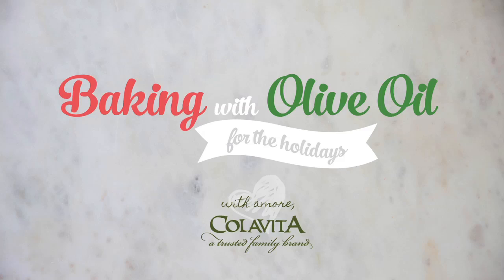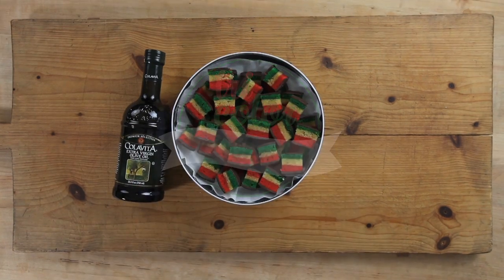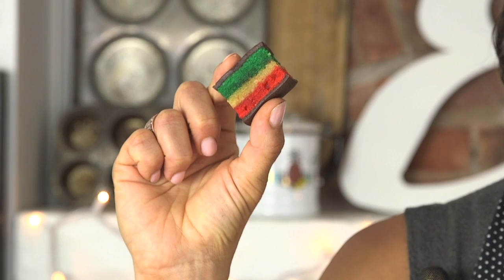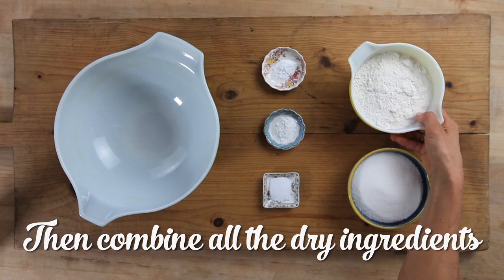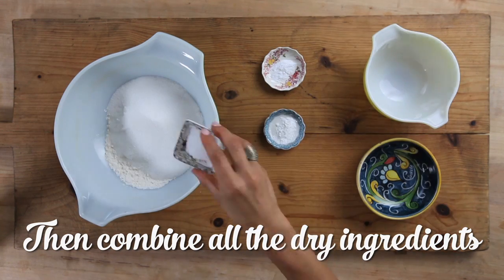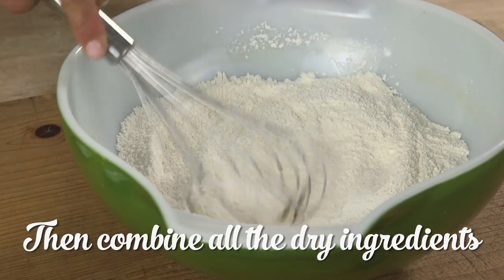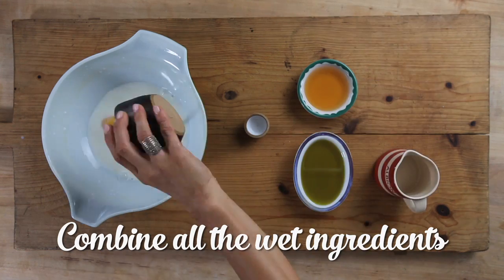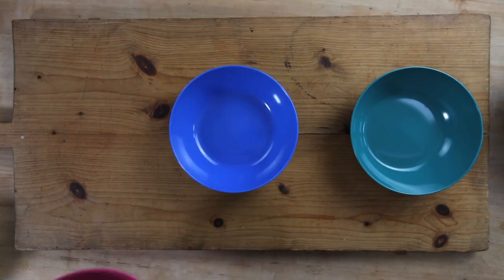How to Make Italian Tri Color Cookies | Colavita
A 20th century invention by Italian-Americans as an homage to Italy's flag, these cookies are rich and moist, without being too heavy. Known by many names, tricolor, or rainbow, may be the most well-known.

2 cups all-purpose flour
1¾ cup sugar
1 teaspoon kosher salt
½ teaspoon baking soda
½ teaspoon baking powder
1⅓ cup Colavita Extra Virgin Olive Oil
1½ cup whole milk
3 large eggs
¼ cup amaretto liqueur
½ teaspoon almond extract
1 tsp red food color
1 tsp green food color
¾ cup apricot jam, strained
2- 3.5 oz. Perugina Bittersweet Chocolate 70% bars, chopped, melted

-Heat oven to 350°F. Line three 12”x 8”x 1” baking pans* with foil, leaving extra overhang. Spray each with non-stick baking spray and set aside.
-In a large bowl, whisk together the flour, sugar, salt, baking soda and baking powder. In the bowl of a mixer, add the olive oil, milk, eggs, amaretto liqueur, almond extract and whisk to combine. Add the dry ingredients and whisk until just combined.
-Divide the batter evenly among 3 bowls. Add the red coloring to one bowl and stir to incorporate fully. Do the same with the green coloring in another bowl. The third bowl will remain without coloring. Spread one bowl of each batter into each of the prepared baking sheets. Bake, rotating pans halfway through until set, about 11-15minutes. Let cool in pans.
-Using a pastry brush, spread half of the jam over the green cake. -Lift the plain layer out of the pan using the foil overhang and invert over the plain layer. Remove and discard foil. Spread the remaining apricot jam over the plain layer. Lift the red cake layer out of the pan and invert onto the plain layer. Remove and discard foil.
-Cover the entire cake with fresh foil. Place one of the cleaned baking pans on top of the cake and weigh down with a few heavy canned goods to compress the cake. Refrigerate for a minimum of 3 hours to overnight.
-Uncover cake and transfer to a waxed paper lined baking sheet. Using an off-spatula and working quickly, spread half of the chocolate over the cake in a thin layer. Freeze for 10 minutes.
-Cover this chocolate side with waxed paper and place an inverted baking pan on top and flip the cake. Remove the bottom foil and spread the remaining chocolate over the cake. Freeze for 10 minutes to set the chocolate. Let it sit out for a couple of minutes then, with a large sharp knife, trim away ½" from all sides of the cake (see Chef's Tip!) Cut across into six 2" wide strips. Cut each strip crosswise into ½" cookies making 96 cookies. Store in airtight container for up to a week.

Chef's Tip: To slice these up very professionally, use the longest knife you can find and run it under hot water for a minute. Wipe it dry and carefully slice into the cakes. Repeat this hot water rinse between each and every cut. This will ensure clean edges and the chocolate won't crack.
*If you cannot find this size, the disposable aluminum pans are readily available. Be sure to place them on a larger firm baking sheet to keep the baking cake as even as possible.